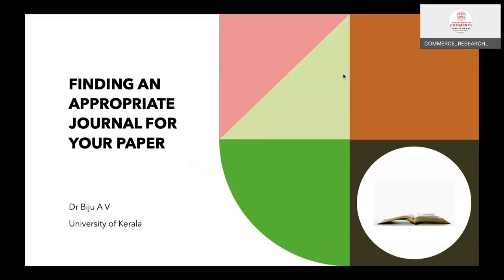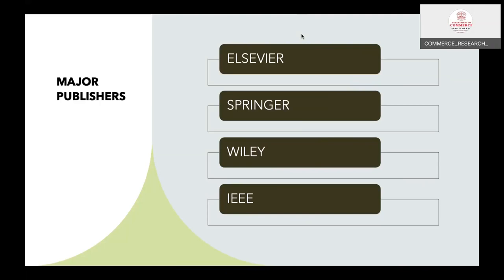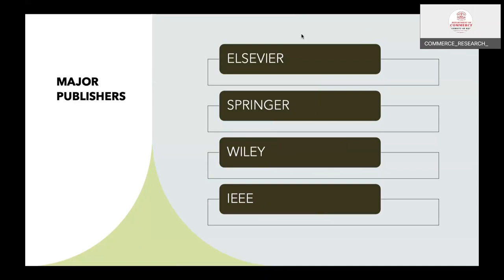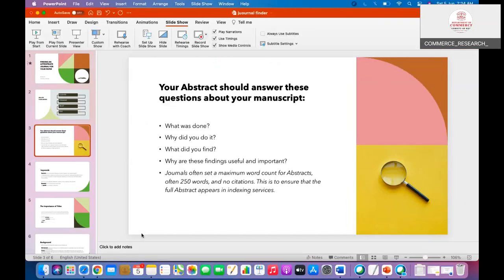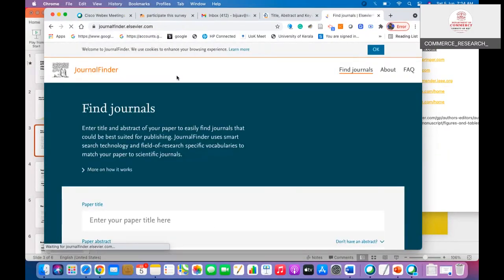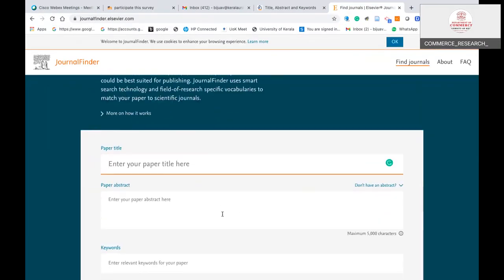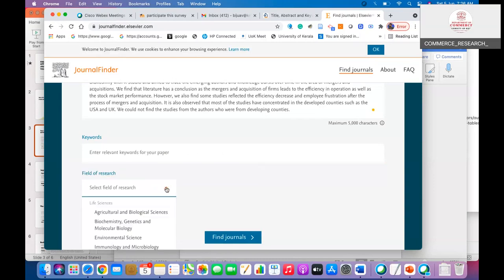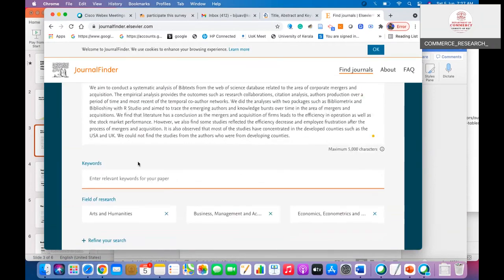How to find good journals # Searching journals# journals matching your manuscript#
This video tells how to find good journals, finding good journals for publication, journals matching your manuscript!